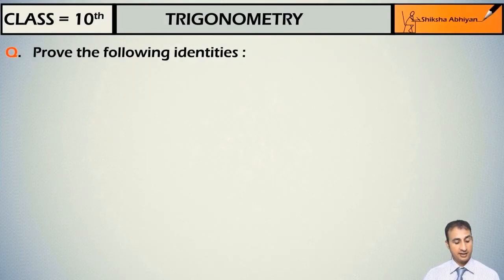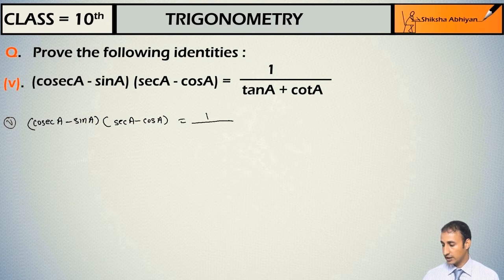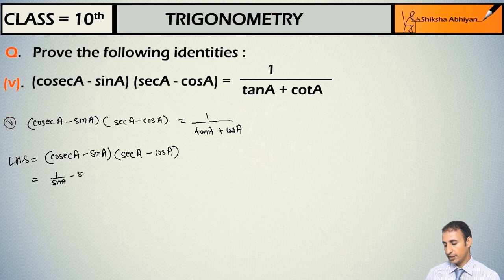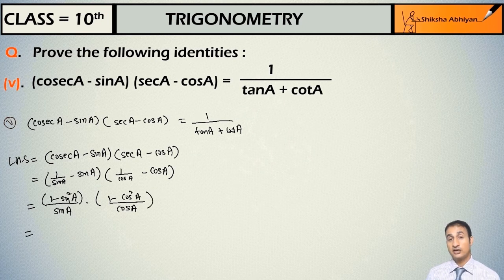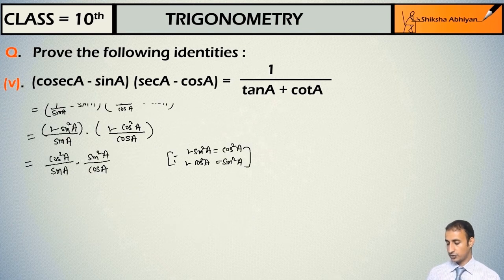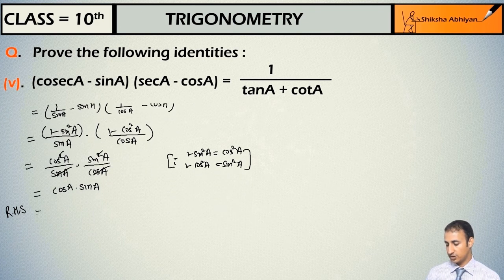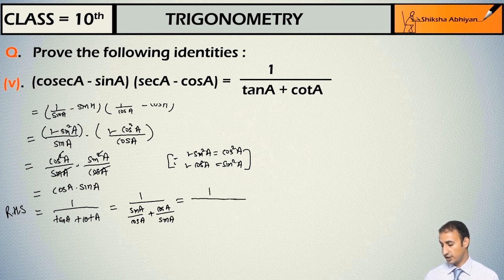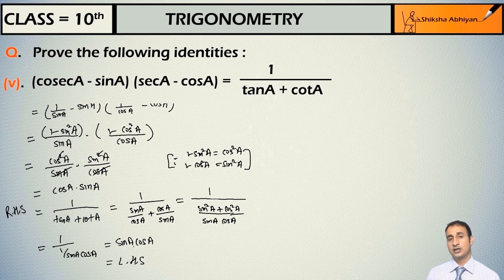part 34 NCERT exercise 8 4, Q5ix CBSE Class 10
This video is a part of series for chapter “TRIGONOMETRY”, CBSE Class 10 Maths. In this series, we have completed all concepts, examples and entire NCERT exercises. It is a part of an initiative to provide quality online education to students free of cost on YouTube.
We will add video lectures for other chapters and subjects for class 10 soon. You can check our repository of video classes for class 9, class 10, class 11 and class 12, with a new and more interactive way of learning, specially made to give one-to-one learning experience JUST LIKE YOUR SCHOOL/ TUITION (subscription for the first day is free to oversee our content). You can also check your learning skills with our ‘’Academic Test” especially designed by experienced educators and based on CBSE curriculum (absolutely free for the entire academic session). that will help you top CBSE board exams. Just click on the links given below to enter in the world of virtual learning at its best.